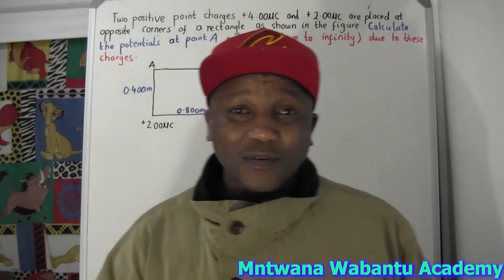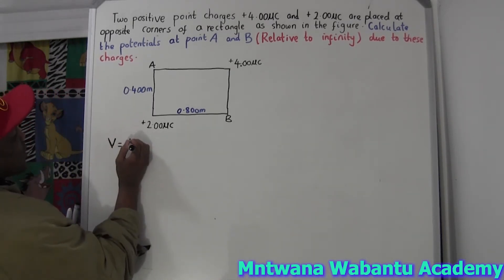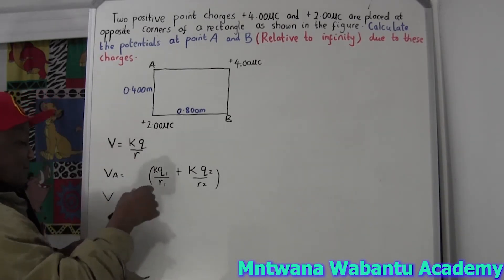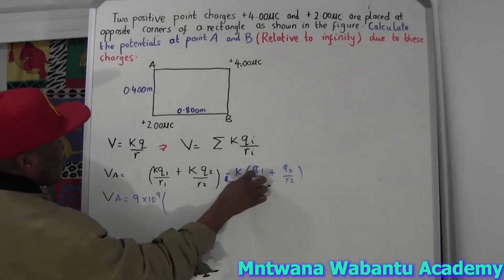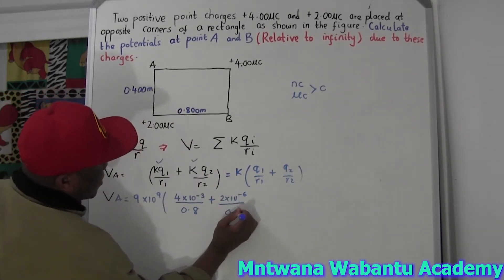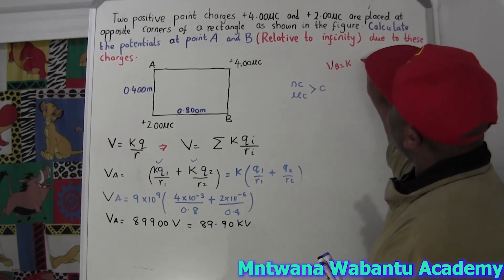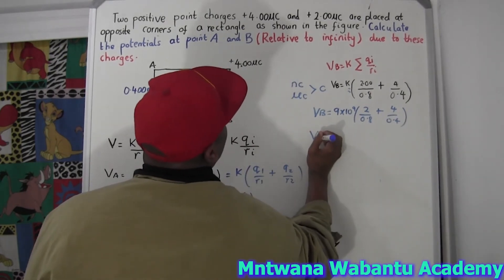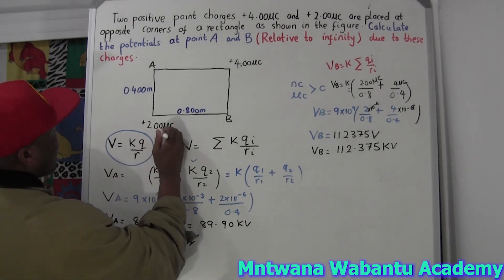Two positive point charges +4.00 μC and +2.00μC are placed at the opposite corners of a rectangle as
Two positive point charges +4.00 μC and +2.00μC are placed at the opposite
corners of a rectangle as shown in the figure. Calculate the potentials at points A and B (relative to infinity) due to these charges